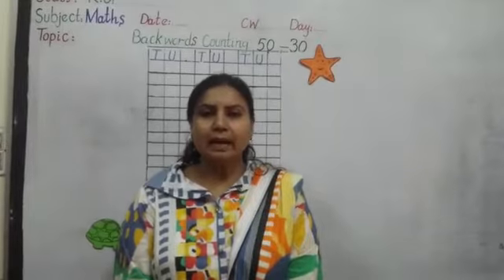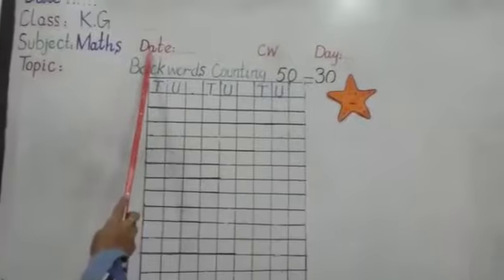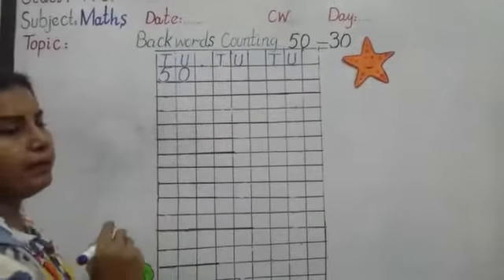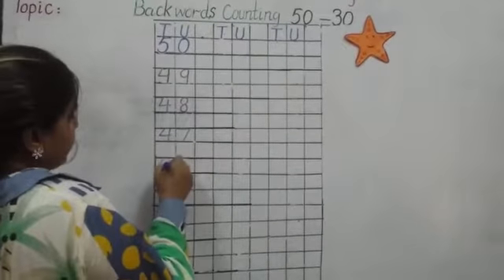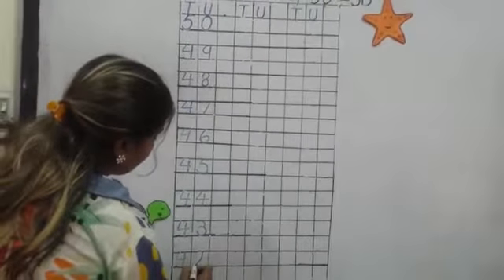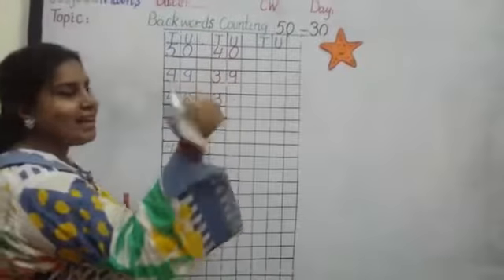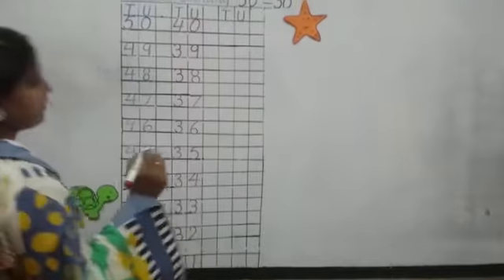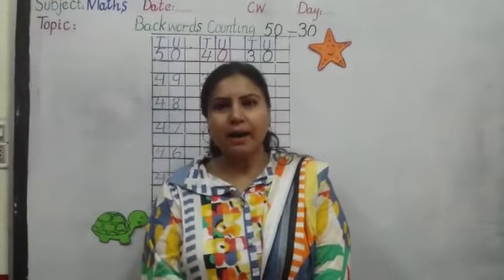KG:MT: Week03 (Bullet #4) backward counting (50-30)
Week03 ( Bullet # 4) backward counting 50-30
Subject: Math
Class: kindergarten